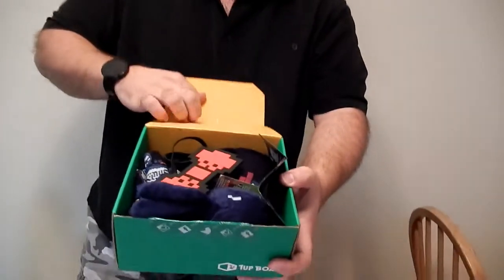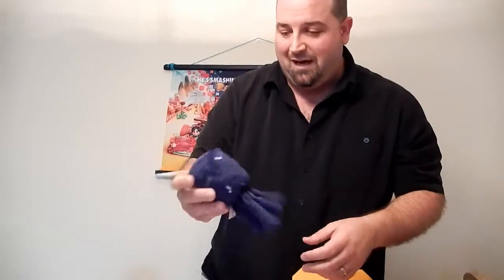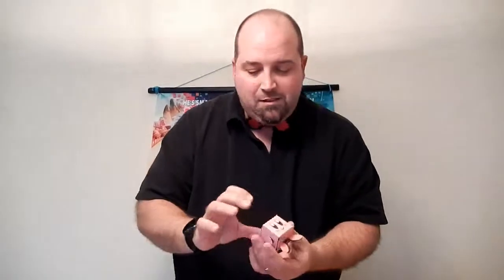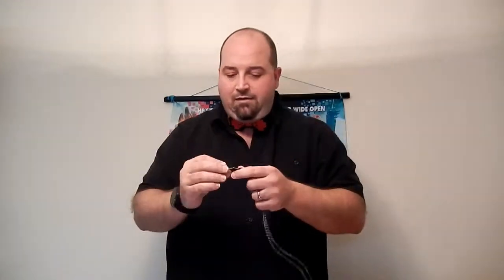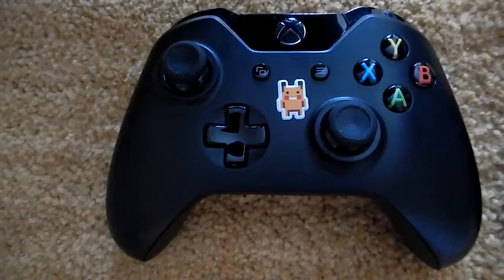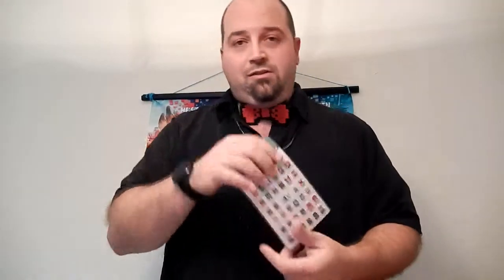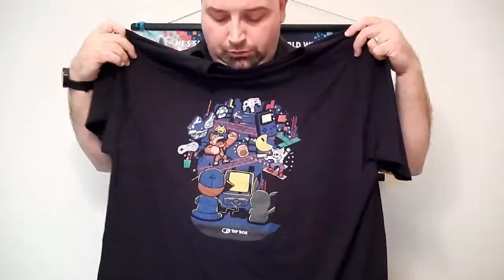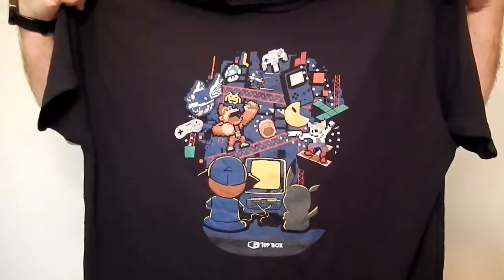September 2015 1Up Box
September 1Up Box Unboxing!